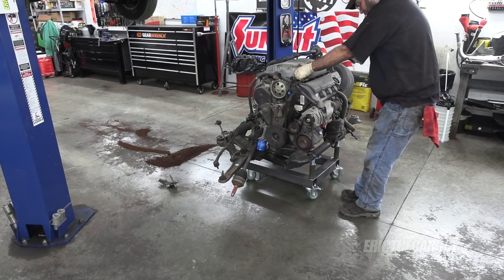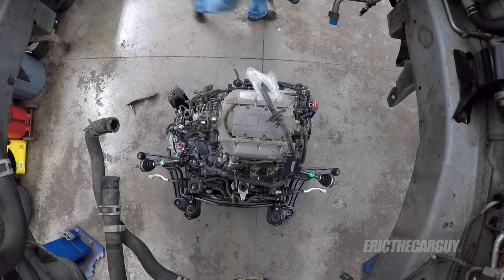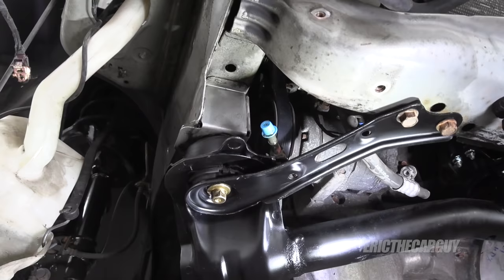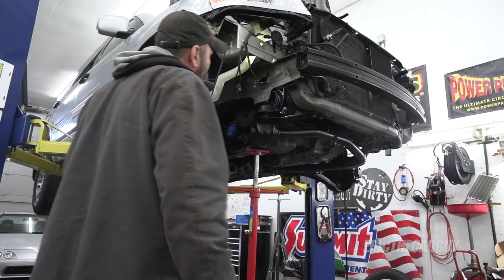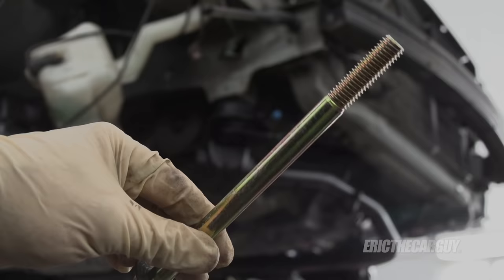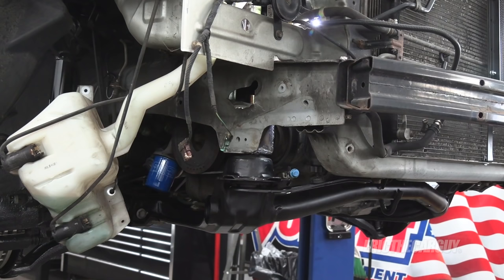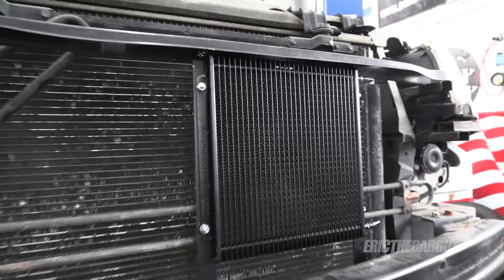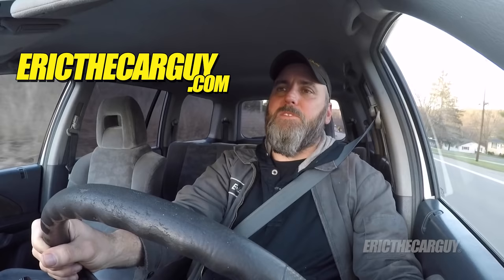Honda Pilot Gets a New Life at 200K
This video is (Part 5) of the video series where I rebuild the front suspension and powertrain on a 2003 Honda Pilot. By the end of this video, you will see the Honda Pilot driving down the road under its own power. Be sure to catch the previous episodes so you can see all the work that got us to this point. (Video links below)

Music

No.9 Esthers Waltz by Esther Abrami (YouTube Music)

Body Saw

Subframe Bolt: 90161-S0X-A00

Stabilizer Links (you only need one): 06513-S0X-A00

Throttle Body Gasket: 16176-PGE-A01

Battery Terminals

Negative Cable Disconnect

Idemitsu Transmission Fluid

Stay Dirty

ETCG